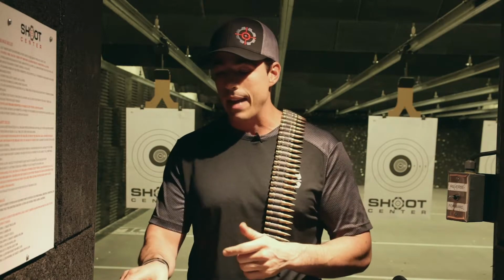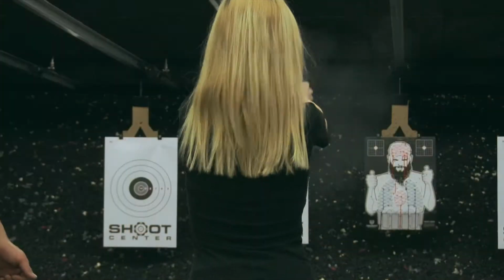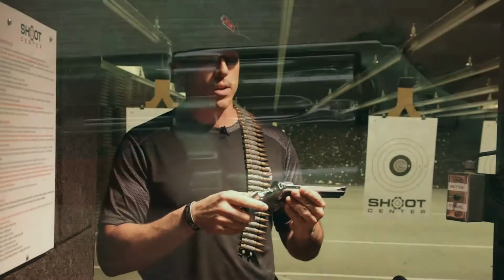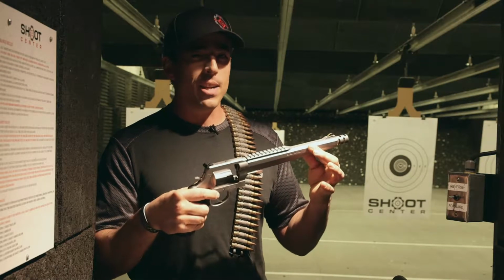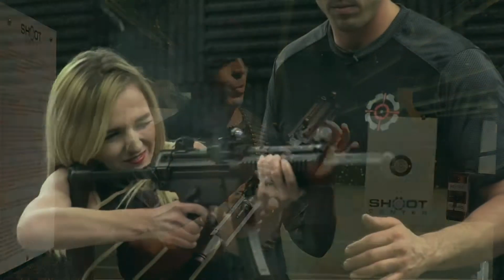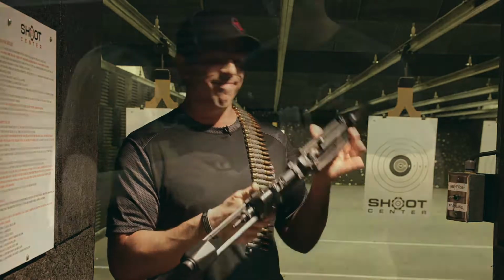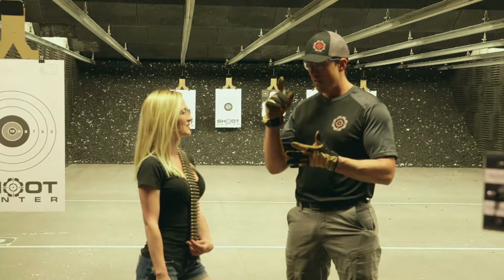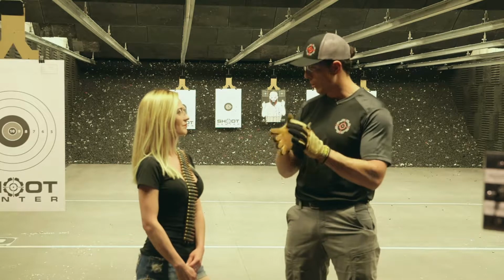Firing Squad Episode 1